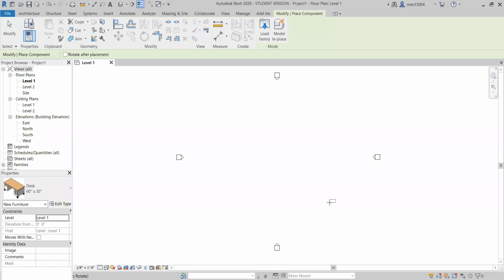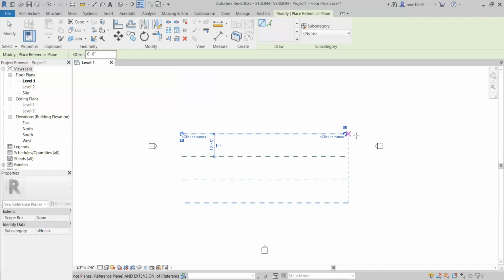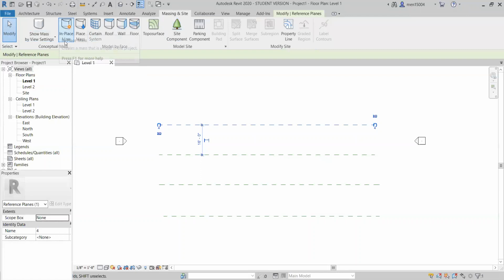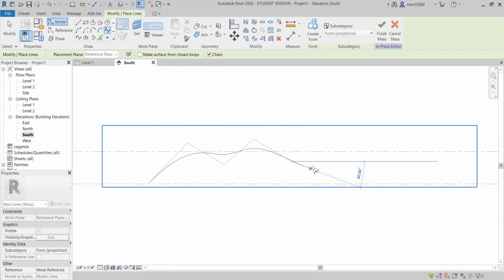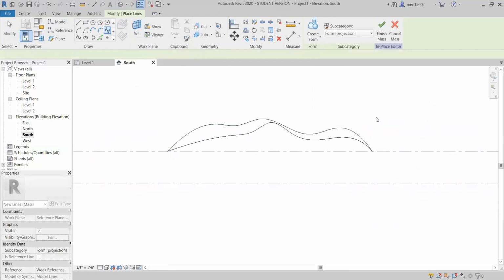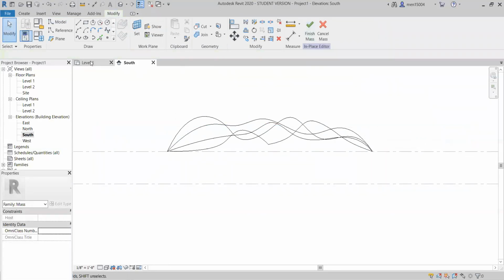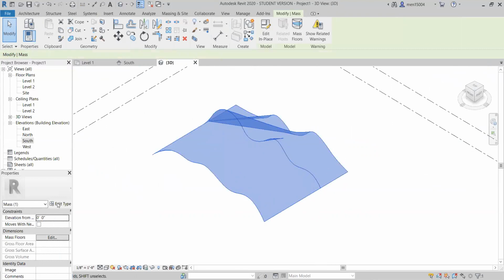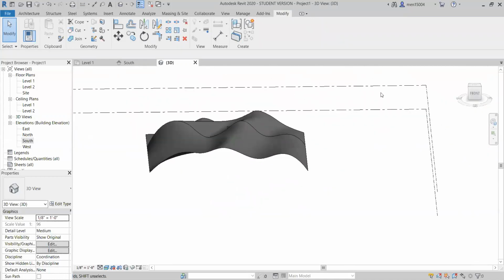Tutorial 9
How to create a customized roof using Mass?